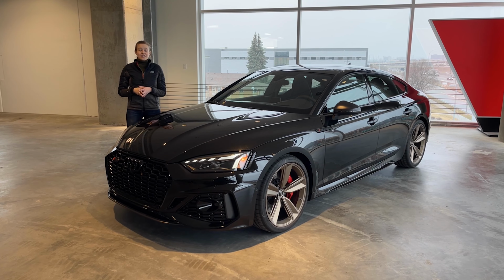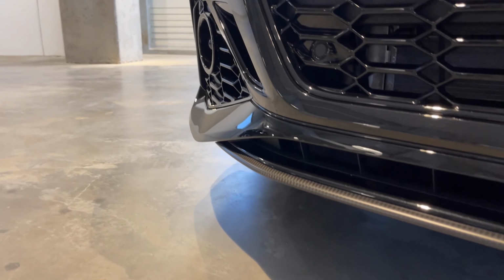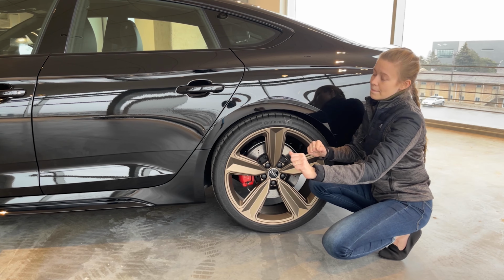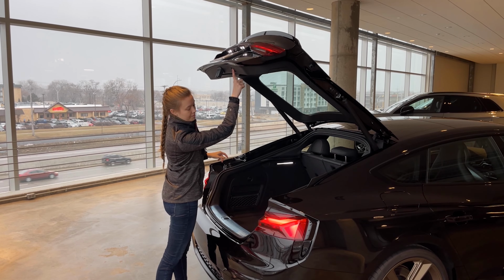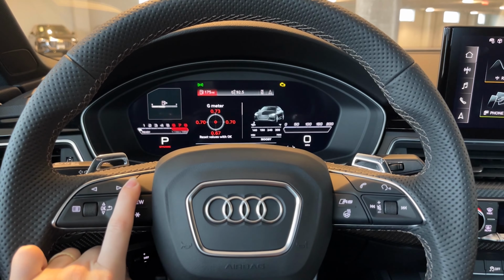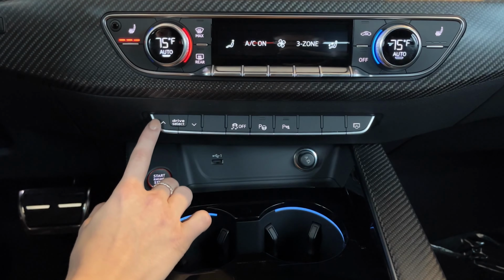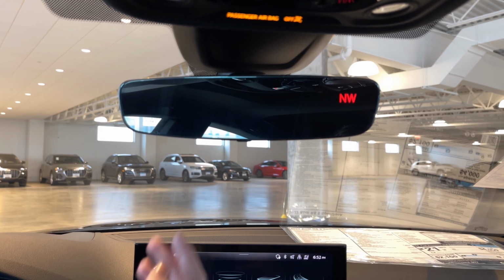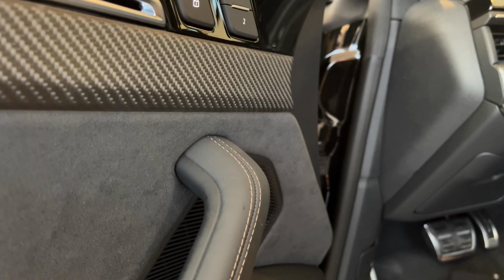The Ultimate Head Turner With the Audi Exclusive Bronze Styling Package! The 2022 Audi RS5 Sportback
We take a deep dive in to the 2022 Audi RS5 sportback. I don't know about you but when ever I see an RS5 on the road my head whips around to look at it! Audi knocked it out of the park with the Sportback roofline and back hatch. The Audi RS5 is powered by the 2.9L V6 twin turbo engine shared with the Porsche Panamera and the Audi S6 and S7. It has 444HP and 442tq. It sprints from 0-60 in 3.8 seconds. I go over all of the features available and the exclusive options part of the bronze style package.

If you have any questions or suggestions for future videos, please leave them in the comments!

I use them personally and have put them to the test! Thank you for your support!

Gear used to clean the cars:
Pressure washer
Foam Cannon
Foam Cannon Soap
Car Wash Bucket with Grit Guard
Wash Mitt for Ceramic Coated Cars
Microfiber Wash Mitt
Tire Shine

My Top Recommended rinseless Wash & Wax Soap
Waffle Drying Towel
Microfiber Drying towel
Microfiber Detailing Towels
Wheel Brushes
Tire Shine Applicator
Spray and Seal

Gear used to make these videos:
Gimbal for iPhone
Wireless clip on microphone